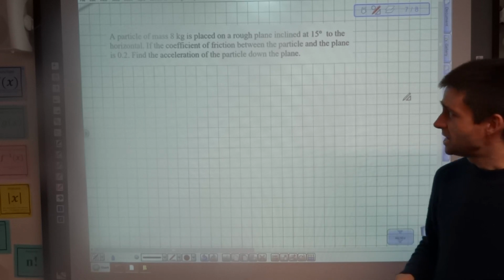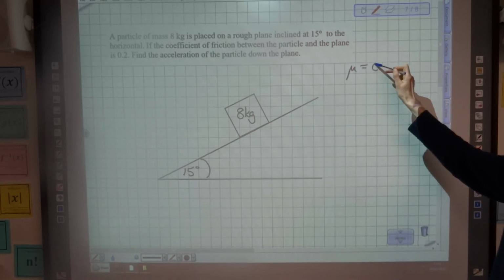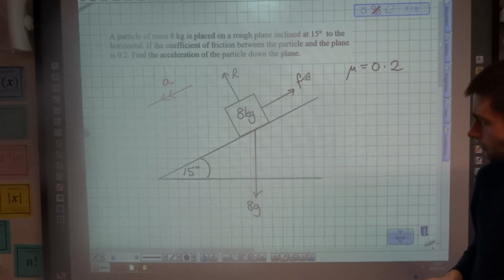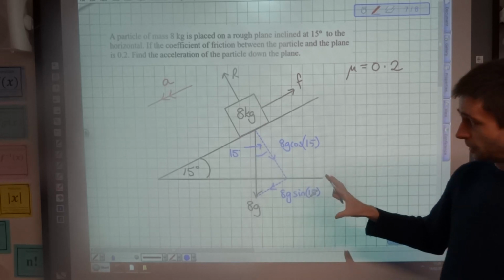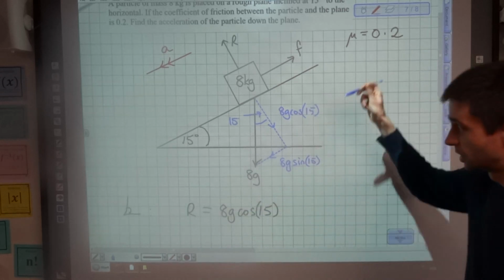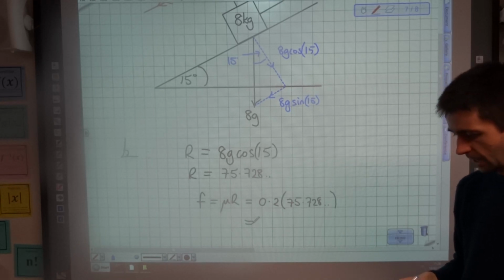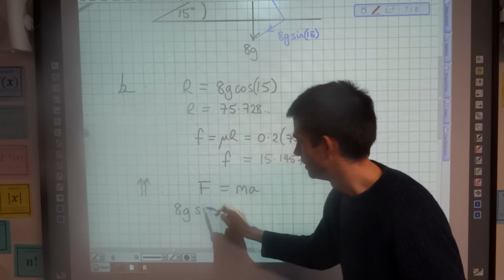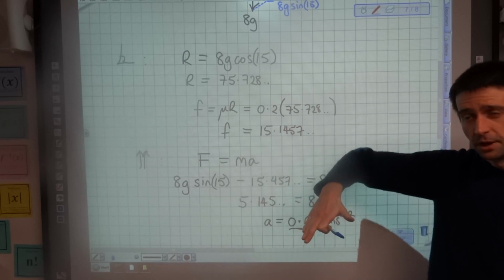How to find the acceleration of a particle on an inclined plane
In this video, I explain how to find the acceleration of a particle on an inclined plane by resolving forces parallel and perpendicular to the plane.